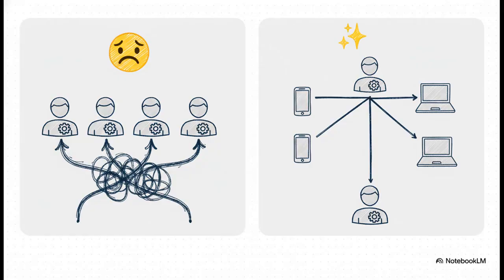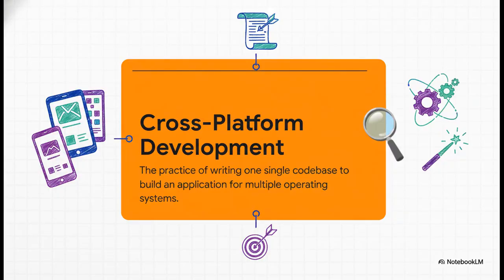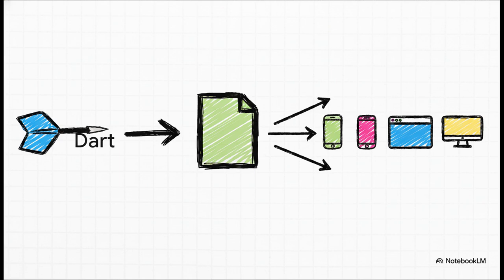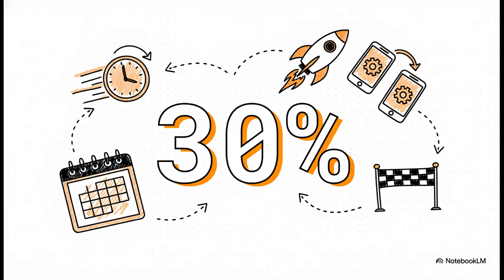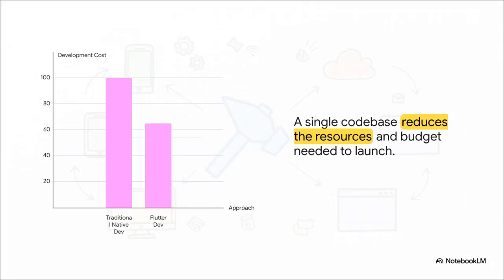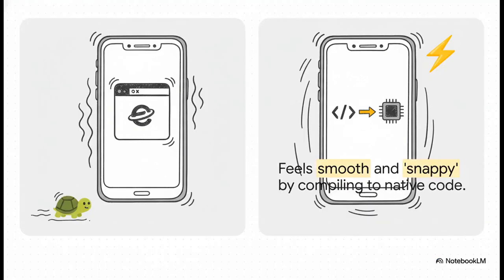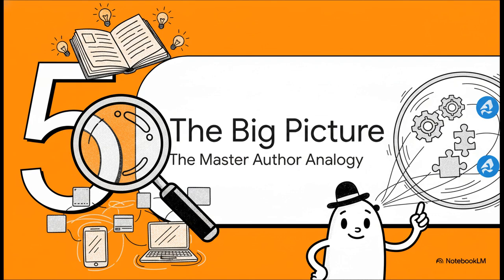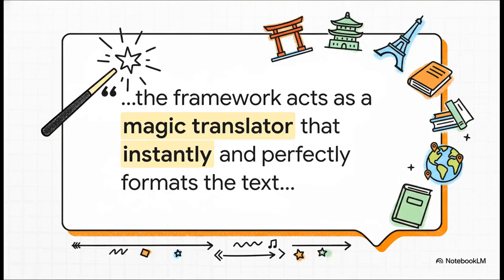Introduction to Flutter Why Flutter Wins Native Performance vs Hybrid Frameworks Explained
Welcome back! Today we are discussing Flutter's most powerful feature: Cross-Platform Development.

In this video, we dive deep into how Flutter allows you to build high-performance apps for Android, iOS, Windows, macOS, Linux, and Web using just ONE codebase.

📌 What you will learn:
1. The "Write Once, Run Anywhere" philosophy.
2. How Flutter saves 30% more time and reduces development costs.
3. Native Performance: Why Flutter is smoother than other hybrid frameworks.
4. UI Consistency: Using Material Design & Cupertino widgets for a professional look.
5. The Global Skill: Why Flutter developers are in high demand on Fiverr & Upwork.

📖 The Author Analogy:
Developing with Flutter is like being a master author who writes a book in a universal language. You write it once, and Flutter instantly translates and formats it for every library (platform) in the world!

Don't forget to check our "Flutter & Dart Full Course 2026" playlist for the previous lessons.